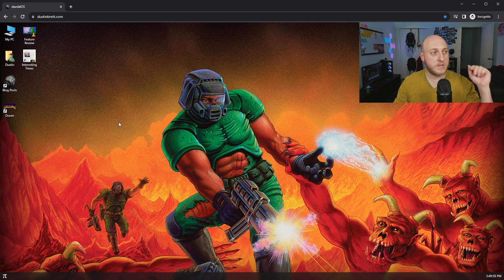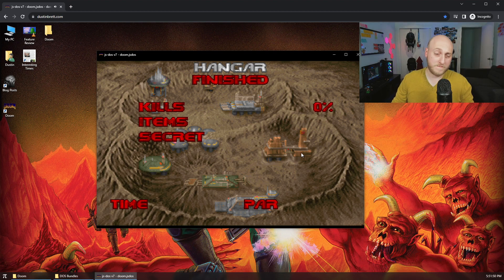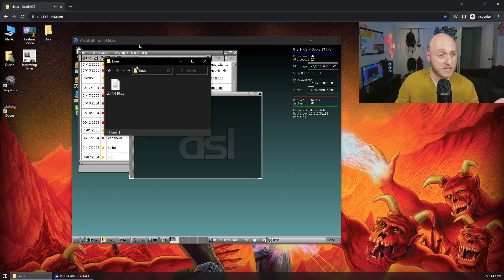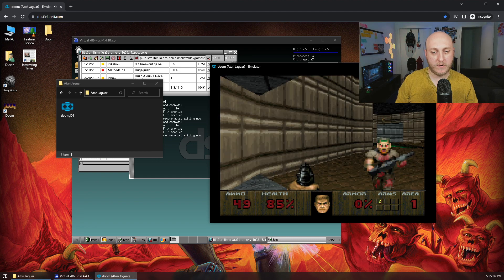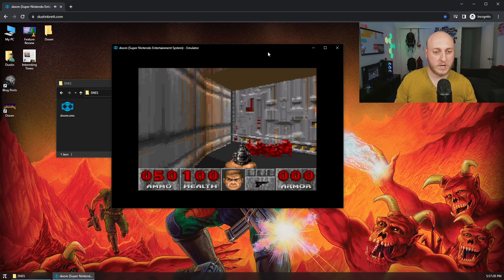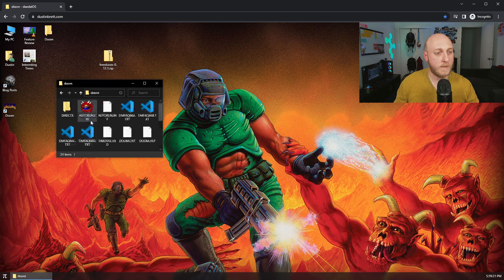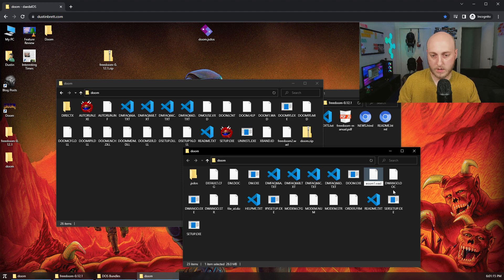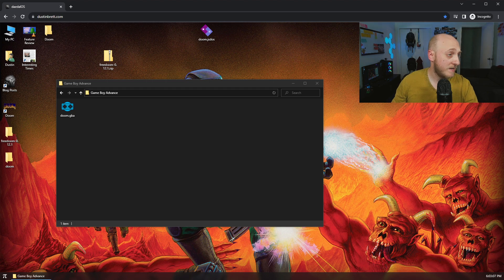7 Ways to Play DOOM on My Website!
In this video I'm speedrunning 7 DOOM ports on my website!

0:00 My Website Runs DOOM
1:00 MS-DOS
2:30 Linux
4:20 Sega 32X
5:30 Atari Jaguar
7:35 Super Nintendo
8:28 Windows
9:40 FreeDOOM
12:40 Game Boy Advanced
13:38 Thanks for checking out my video!